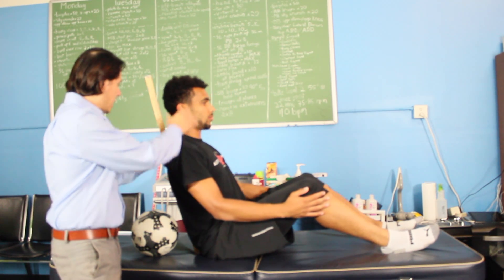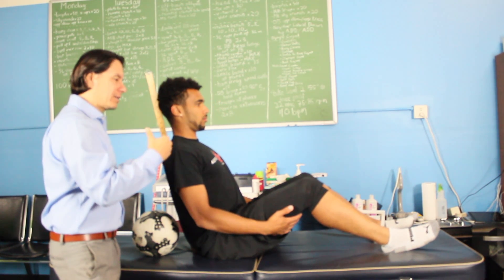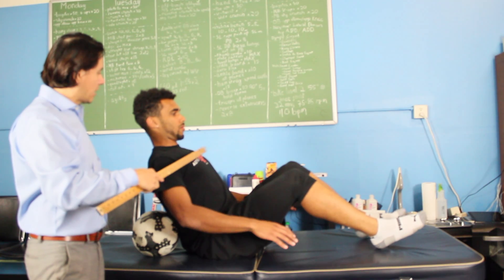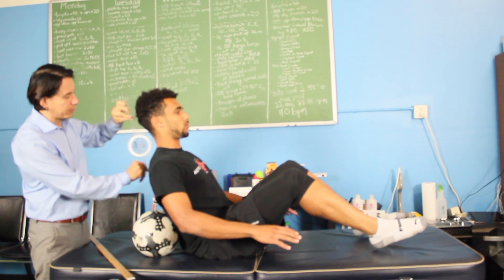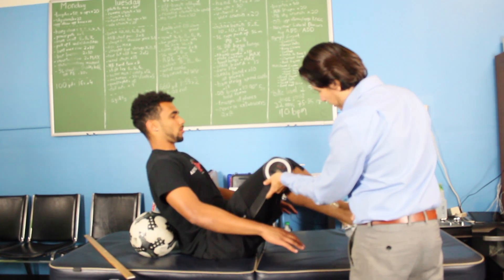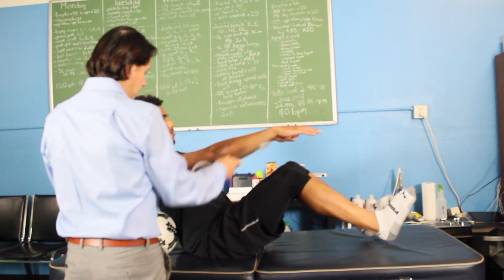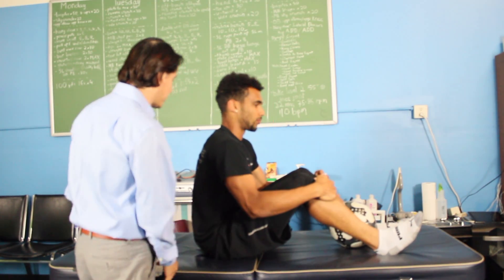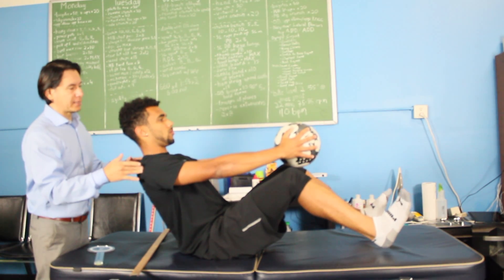6. Static V-hold - OC Fitness 4 Soccer App (Level 1 - Phase 1)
85 Exercises to help you fix your back pain from the OC Fitness 4 Soccer App
- Build an Injury free body to Play Stronger, Play Longer

Level 1 - Phase 1 (Stabilization)
OC Fitness 4 Soccer is a 12 phase program for stabilization training, strength training and power training. It was developed for injury prevention for football players